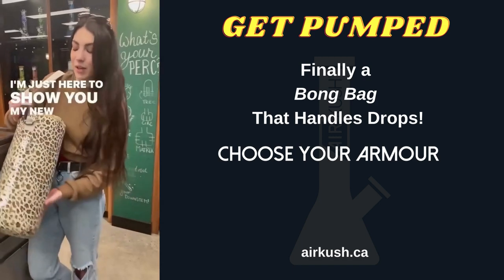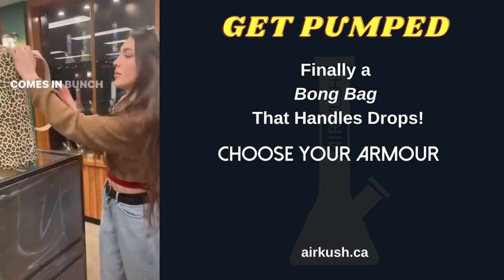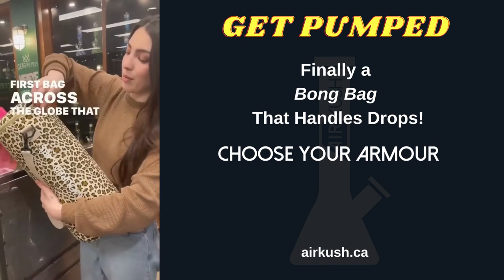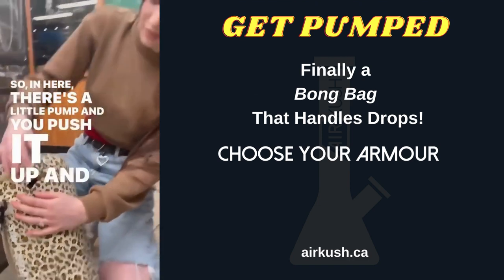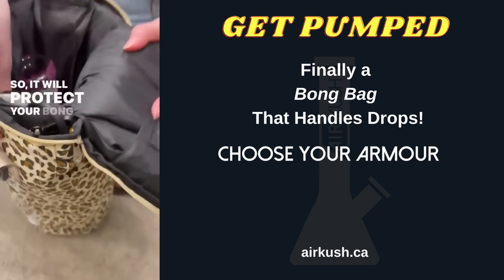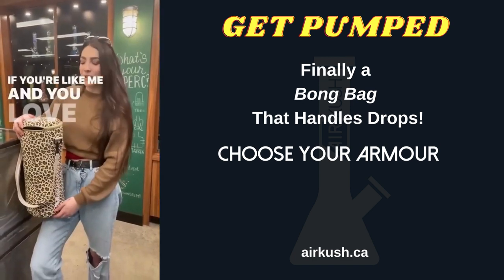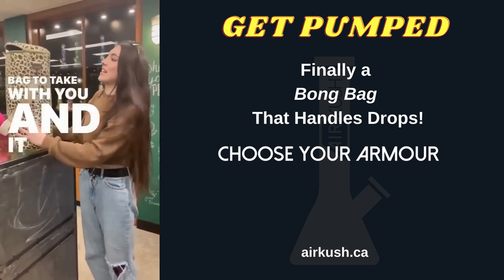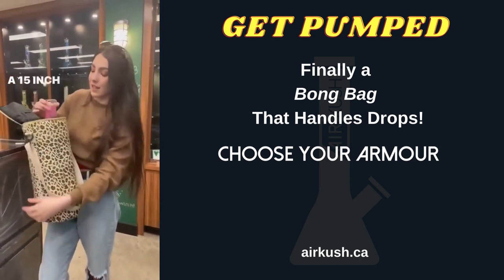The Best Bong Bag using Patent Air pressurized Technology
We have relentlessly tested our bags over 2 years to withstand drops using our patented pending air pressurized technology (inspired by LA Gear Shoes) .
REGISTER NOW - LIMITED RELEASE NUMBER  for 2023

Designed in Canada by 420 enthusiasts.

Our bags challenge the military drop test (8' repetitive drops) - though whilst we cannot guarantee a break free our tests results prove this is the best glassware bag on the market.  No bongs were hurt or damaged during our filming. :-)